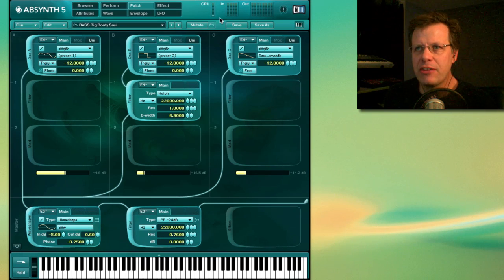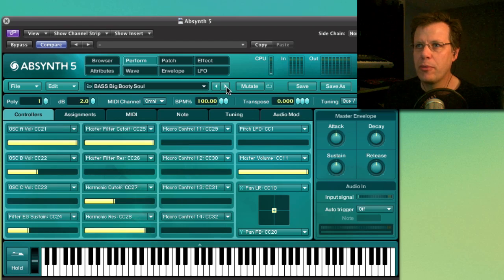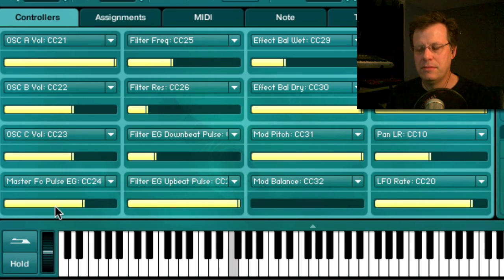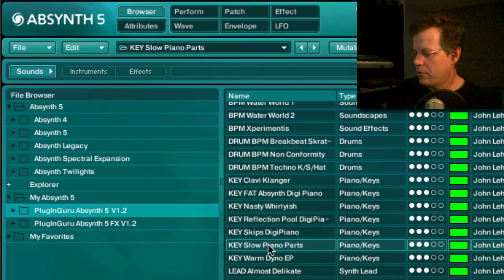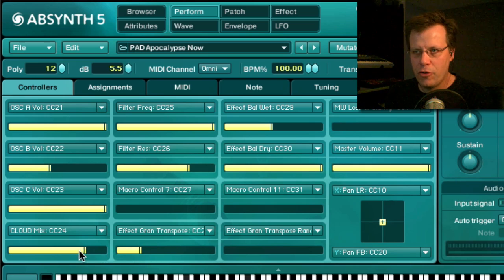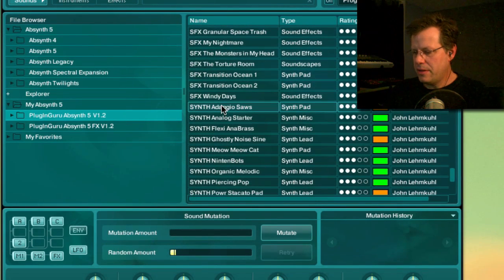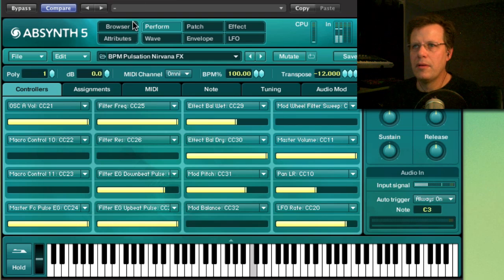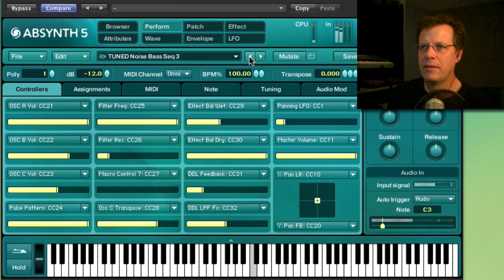Intro to Absynth Power Pack Vol 1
PlugInGuru.com and SoundsToSample.com are now PARTNERS! You can now purchase my patches at both of our web sites! This Video takes you thru the Absynth 5 Vol 1 Power Pack - this set of 183 patches pretty much re-invents Absynth 5 as a machine capable of storming the dancefloors! Listen, get excited and then go get it !!